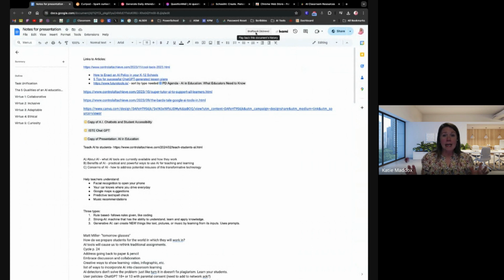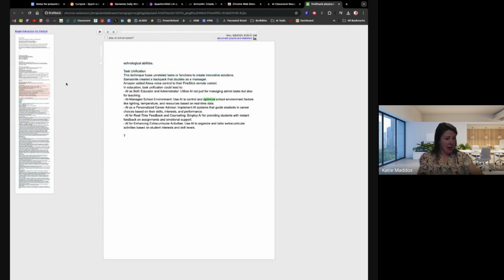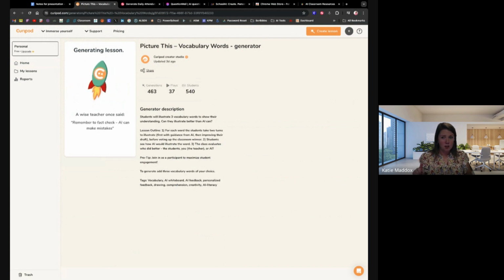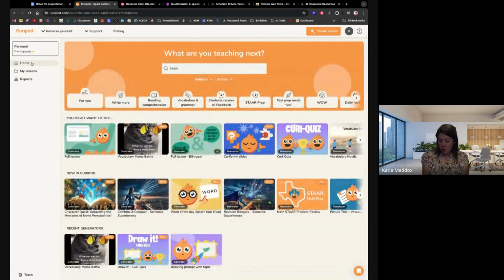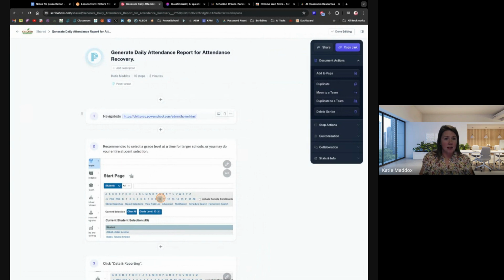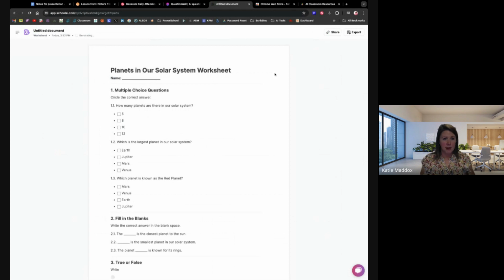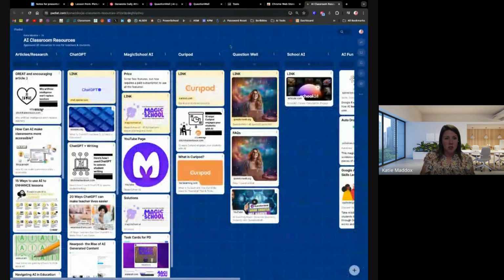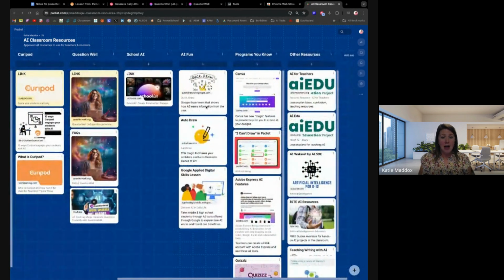Chilton County Schools - AI in the Classroom Program Demo - April 2024